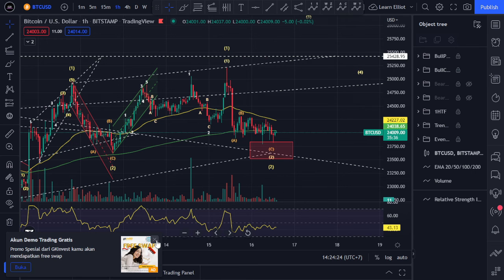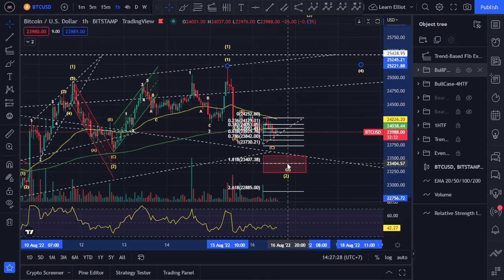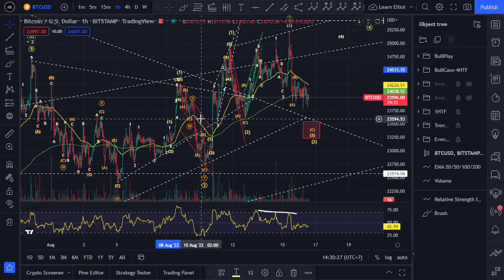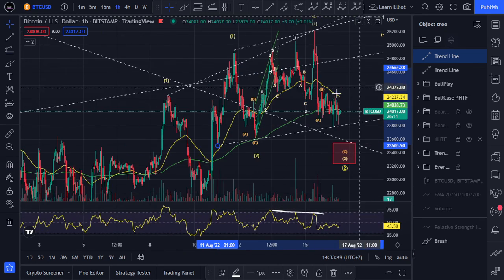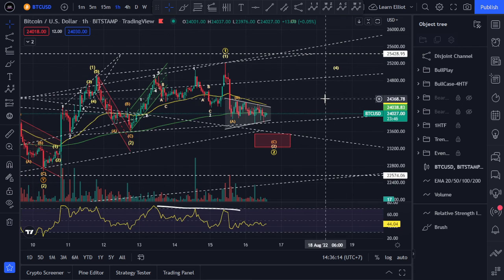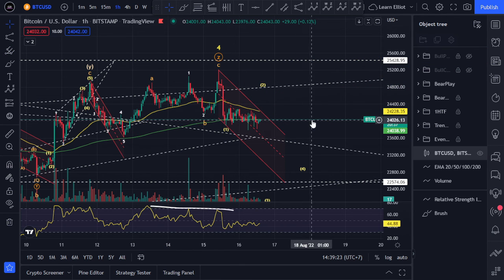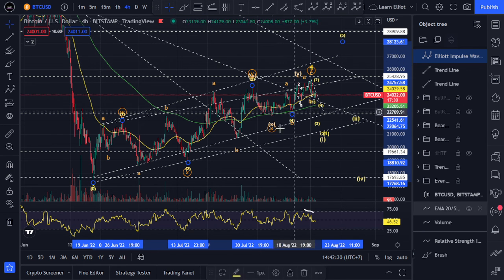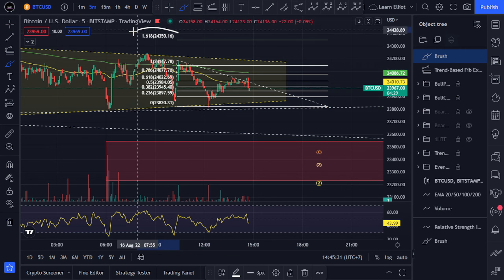Bitcoin (BTC) Price Prediction, Forecast, Trading Ideas, News and Updates - Technical Analysis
Nnael here.

Bitcoin (BTC) Price Prediction, Forecast, Trading Ideas, News and Updates - Technical Analysis using Elliot Wave Theory.

In this update I talked about Bitcoin (BTC) Price Prediction, Forecast, Trading Ideas, News and Updates - Technical Analysis using an Elliot Wave Theory and shared my outlook for it and the possibility for the next scenario that will likely to play for bitcoin, which is include a Bull Case Scenario and a Bear Case Scenario.

Cheers 🍻